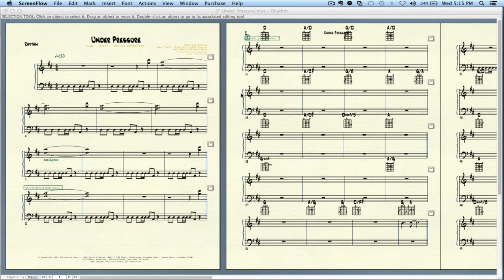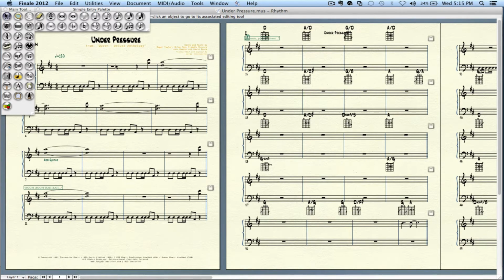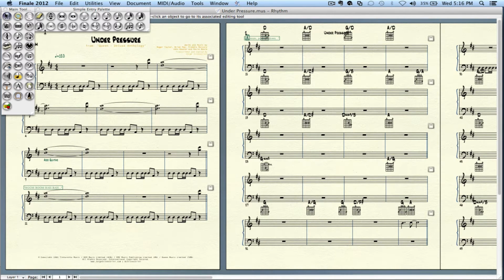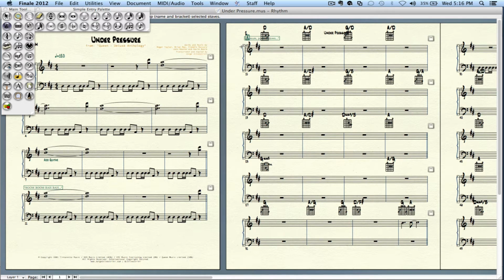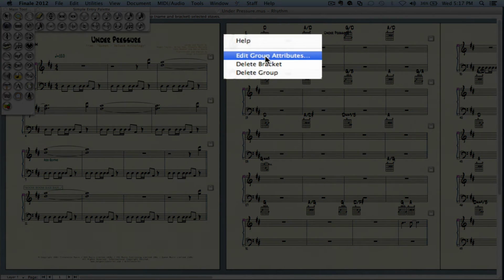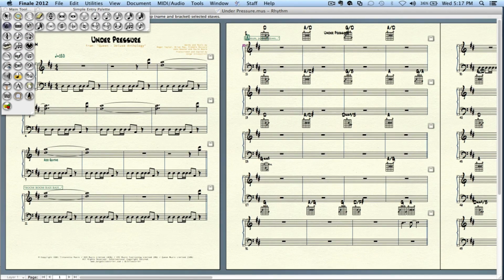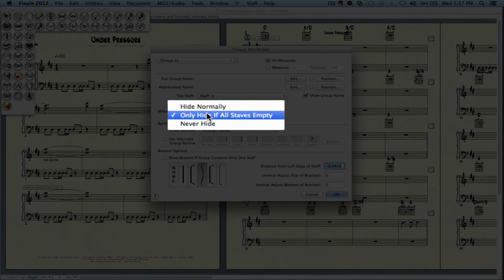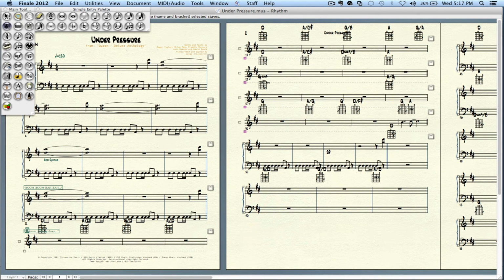How to Hide Empty Staves in Finale 2012 // Jorge Silvestrini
In this short video, I'm going to show you how quickly we can =hide or show staves in Finale 2012. There's one trick about groups that you are probably missing before you can hide or show your staves!